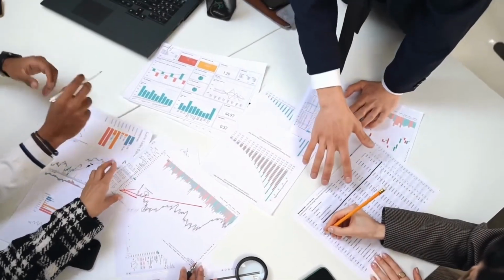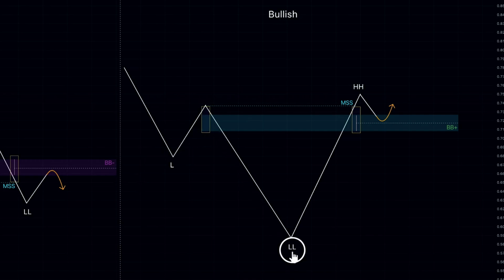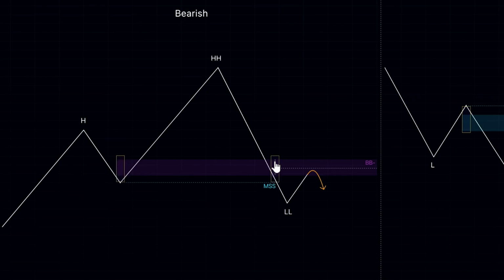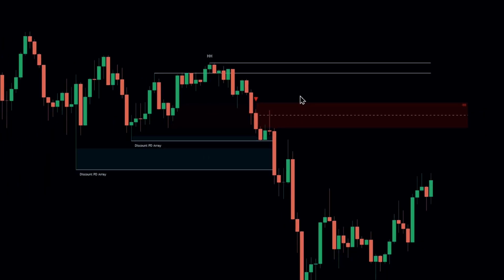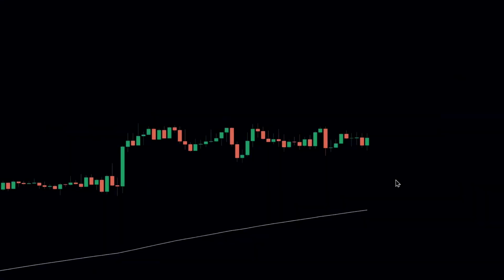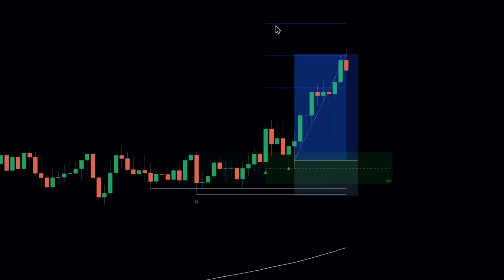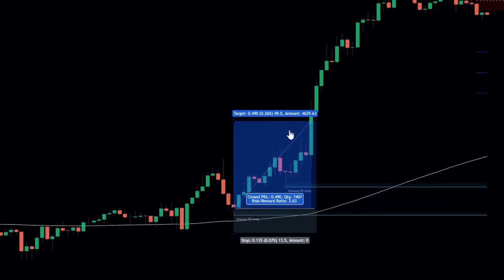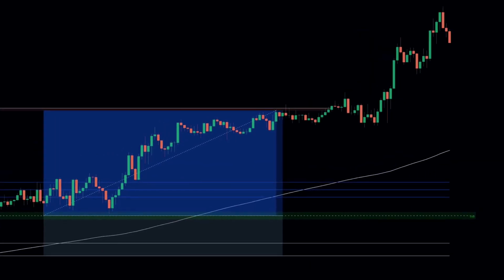BB Indicator EXPOSED – The Order Block Strategy You Need!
Discover how smart traders use the BB Indicator and order block strategy to catch high-probability trades! Forget false signals—this method combines institutional-level order flow with precision entries for maximum profits.

🔥 What You’ll Learn:
✅ Order Blocks + BB Indicator: The perfect trading combo.
📊 Pinpoint Accuracy: Identify institutional entry points.
⚡ No More False Breakouts: Catch real momentum shifts.
🔥 Works in Forex, Crypto & Stocks: Master any market.
💡 Beginner-Friendly & Powerful for Pros: Easy to apply with big results.

💬 Got questions? Drop them in the comments—let’s talk strategies!
📈 Watch Now and Start Trading Like a Pro!

Watch: AT/youtube